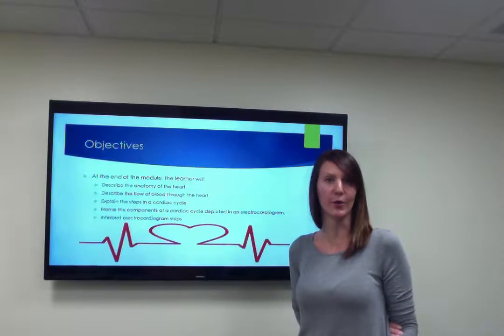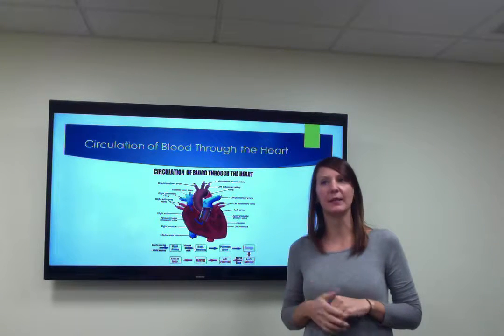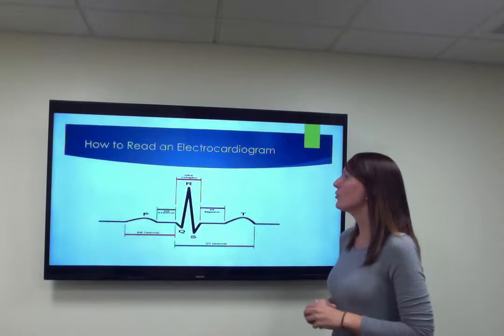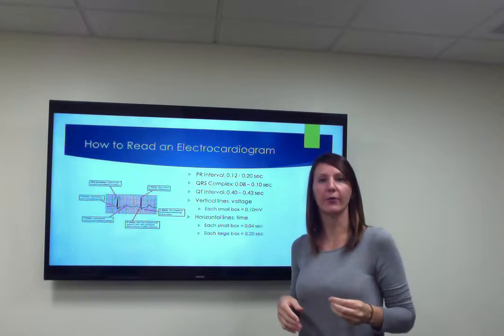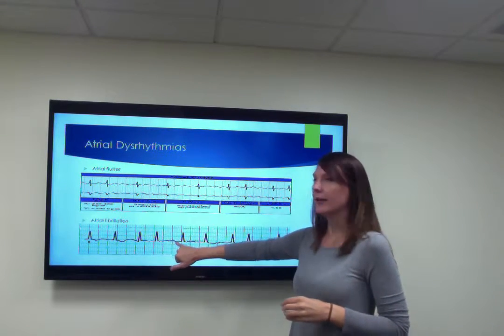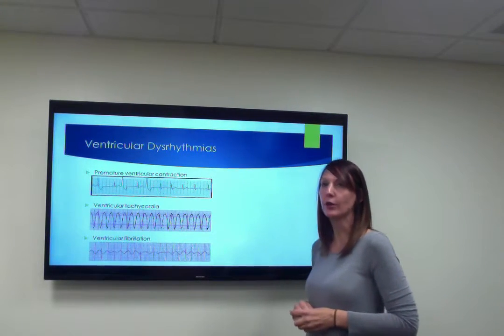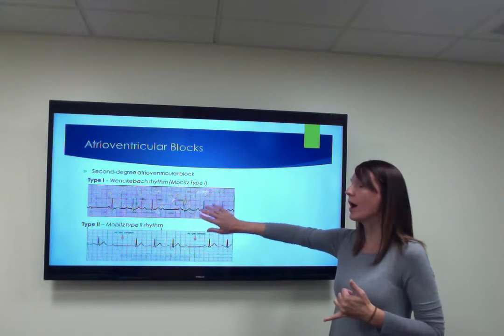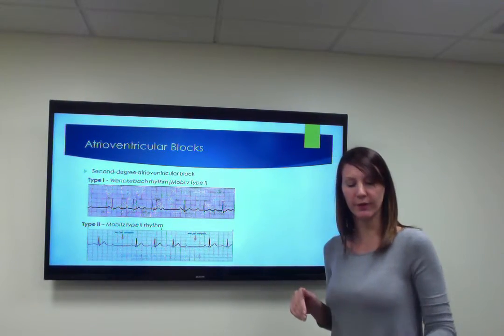NURS 791 - Project Lecture